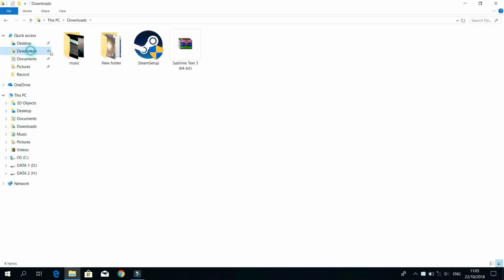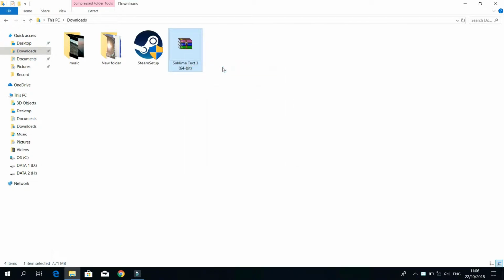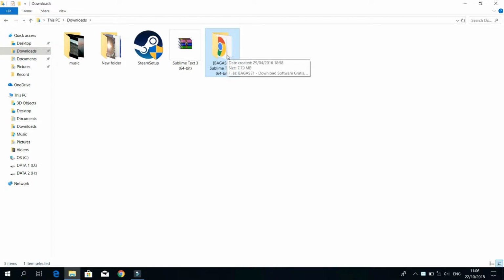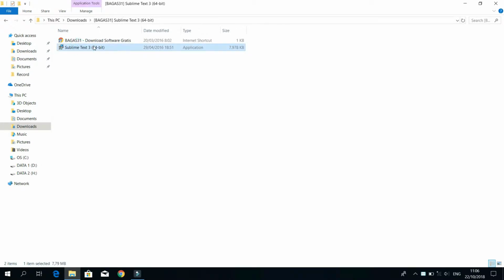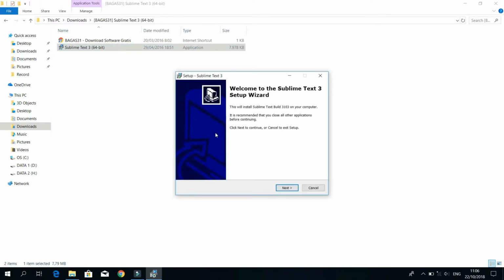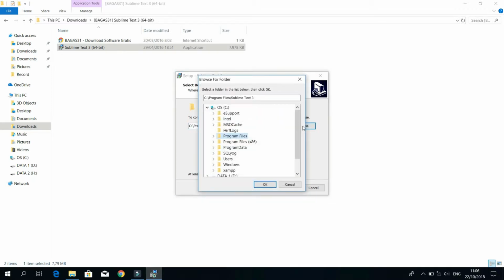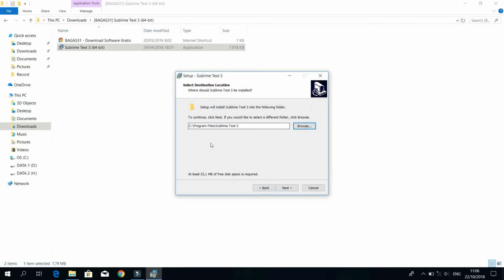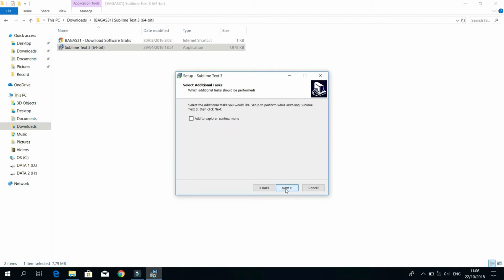FINAL PROJECT - How to install sublime text 3 application - Ibnu Sina Alamsyah Kamal